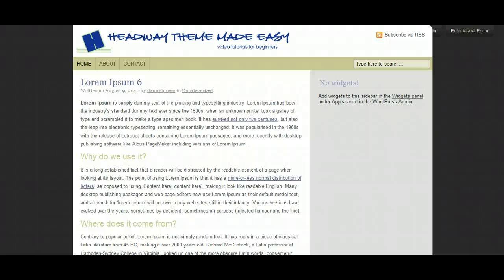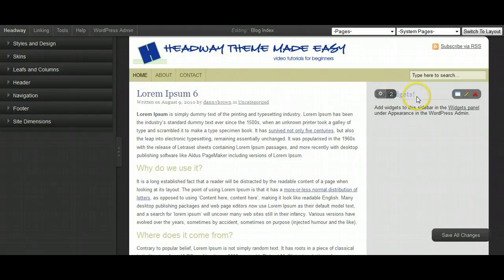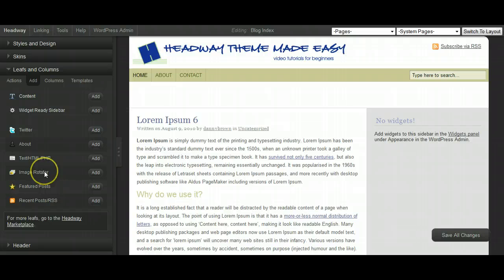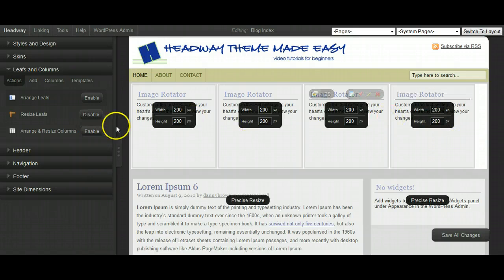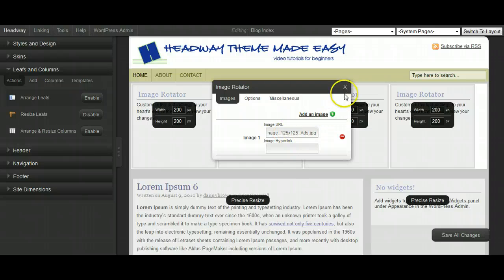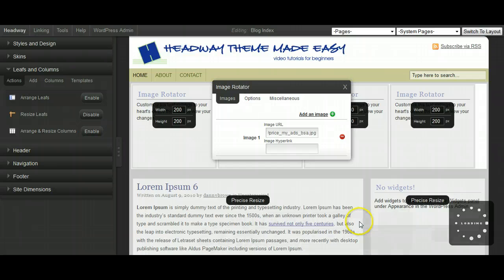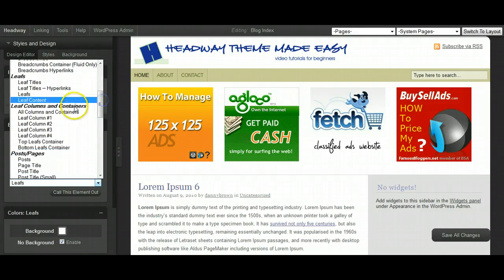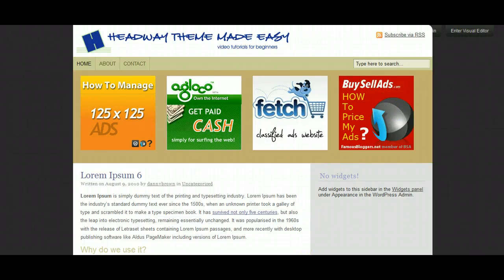Adding an Advertising Column to Your Blog with Headway 1.7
With the Headway theme's new Top and Bottom Leafs Containers, it's never been easier to add an advertising area to the top and bottom of your blog.